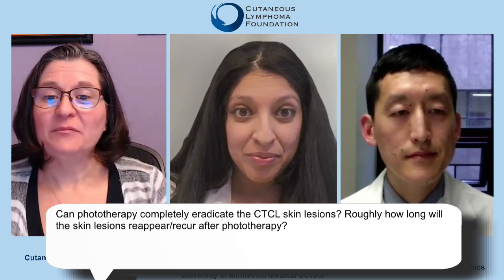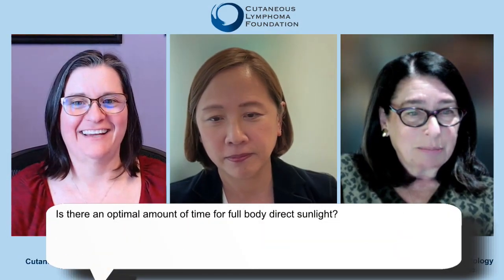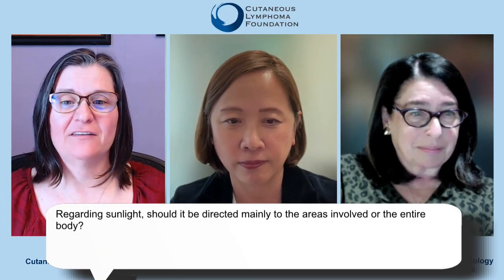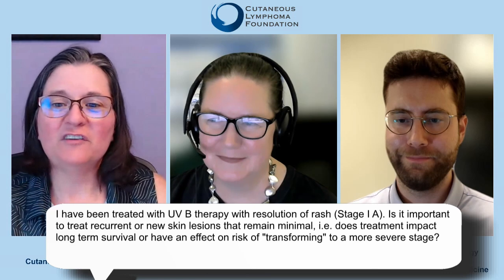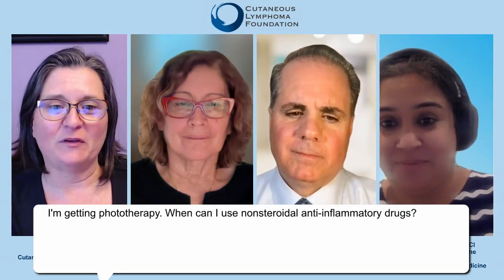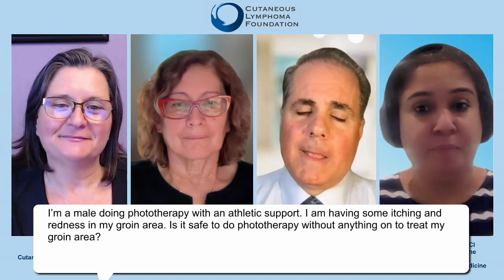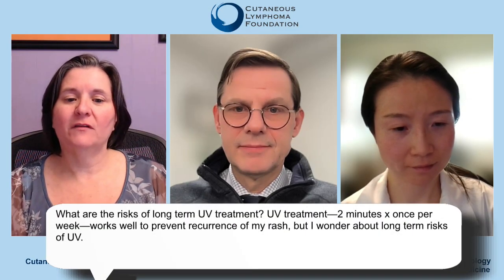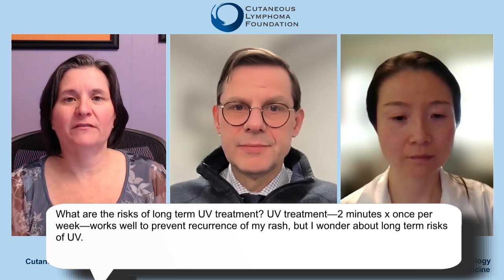Top 2024 Answers From the Experts: Open Q&A - Light Therapy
We have compiled the most frequently asked questions from our 2024 Answers from the Experts: Open Q&As. This video focuses on light therapy.

You can find full length videos of the Answers from the Experts: Open Q&A webinars on our Answers From the Experts: Q&As playlist.

Please note, if using the caption tools to translate the content of this video, we cannot guarantee the platform's accuracy in translating the original English language into other languages.